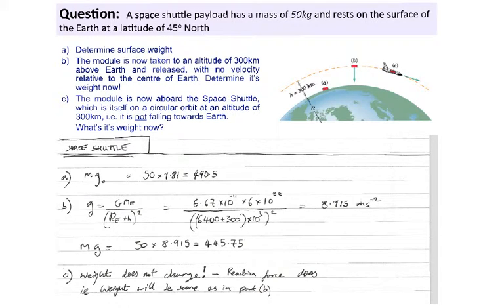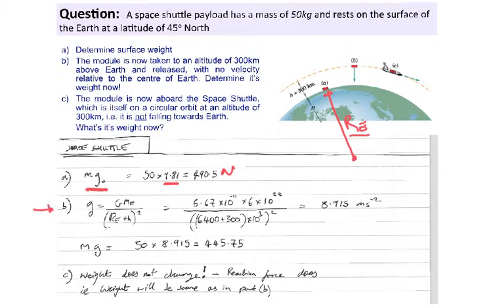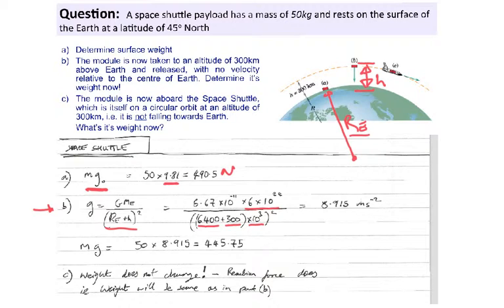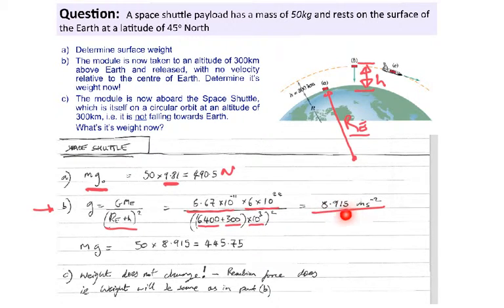Lecture1 weight in orbit